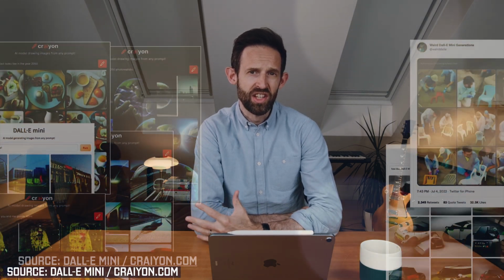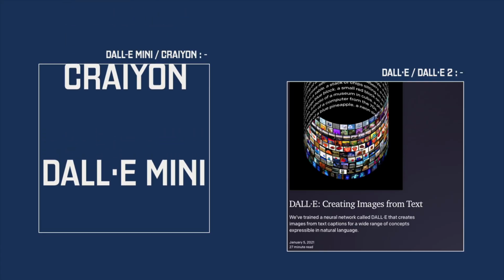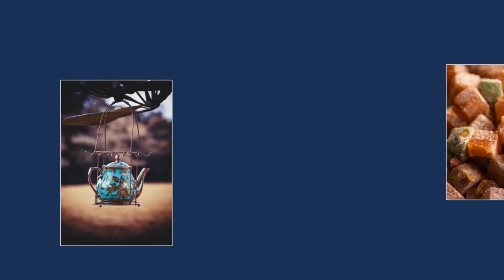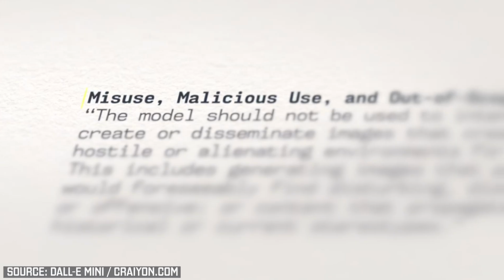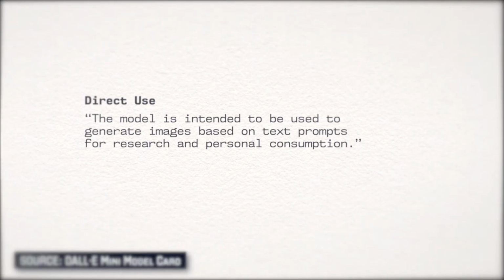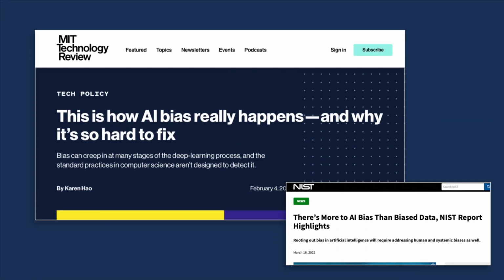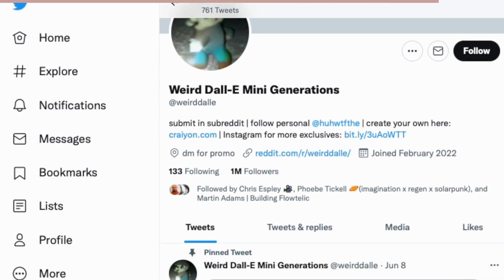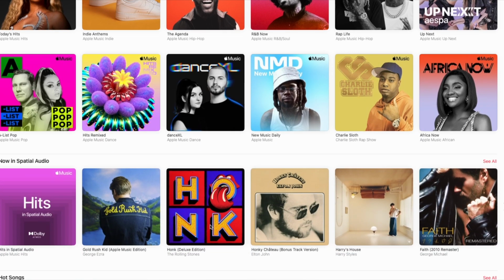Will DALL-E Mini change how you see AI?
This video explores what is Dall-E Mini, how does it work, and asks whether this technology will change how we see AI in general?

Dall-E Mini is an AI model that generates images based on the text prompts you feed it. Some of the pictures are VERY strange...

TIMESTAMPS

00:00 Intro
01:00 Chapter One: What is Dall-E mini?
02:00 The nitty gritty: How does it REALLY work?
02:55 Tip #1: Creators' recommendations
03:11 Chapter Two: Dall-E Mini in action
04:08 Tip #2: Style Transfers
04:27 Chapter Three: potential uses (and misuses)
06:27 Tip #3: Counterpoint
06:57 Another nagging issue...
07:55 De-mystifying AI?

BIO

James Janson Young is a researcher, musician and video producer. James assembles explainer stories about about the ideas and innovations shaping our future. Each episode invites you to take a skeptical, optimistic look and imagine how these things might bring about a different, better future. The aim is to be topical, evidenced and perhaps even occasionally insightful.

All this is possible because of your kind support, so thank you for your likes and subscribes

Camera: FUJI X-S10
Audio: Stagg MC07; Scarlett 4i4

🎶 MUSIC
All music performed and recorded by James Janson Young, produced in GarageBand.

🏆 BECOME A 'MAKER:
NEWSLETTER – full and extended scripts, and behind the scenes of how I create my videos